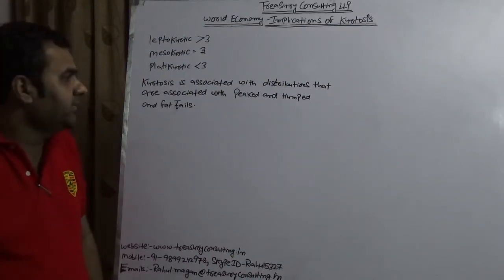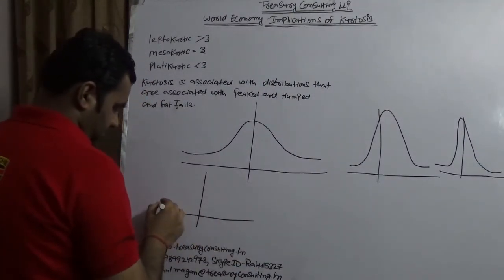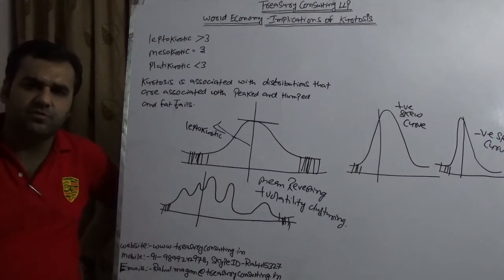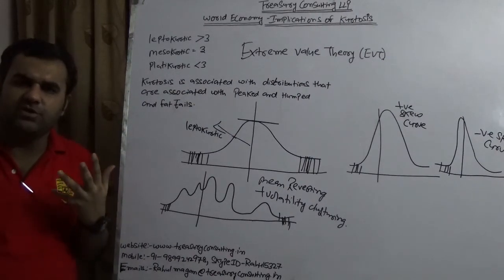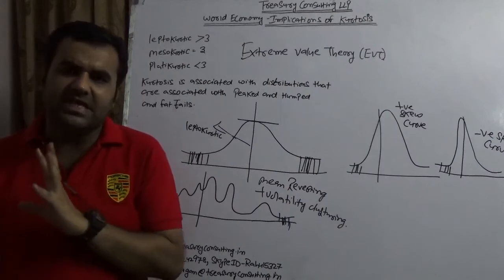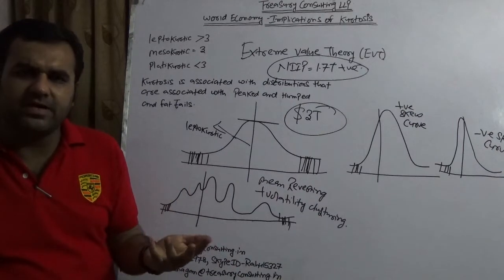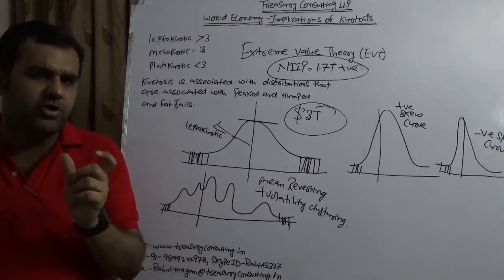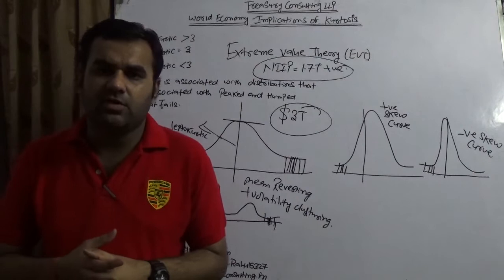Global Economy - Moving towards Leptokurtic !!